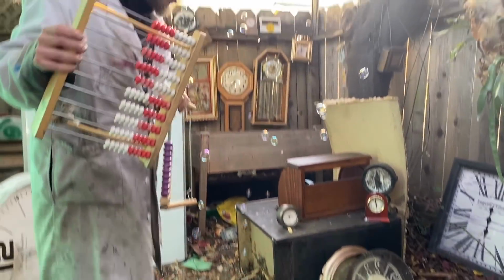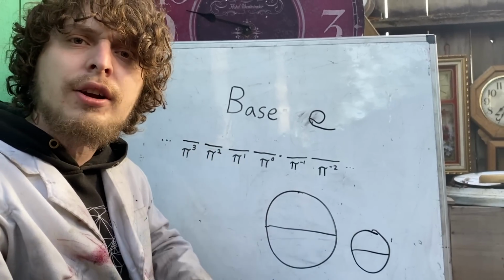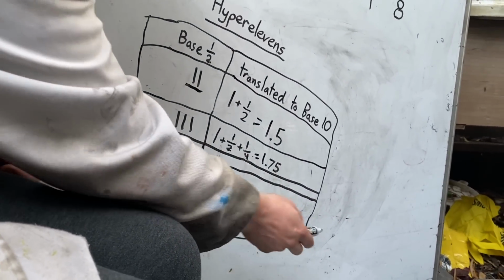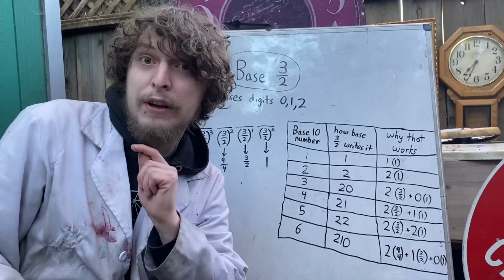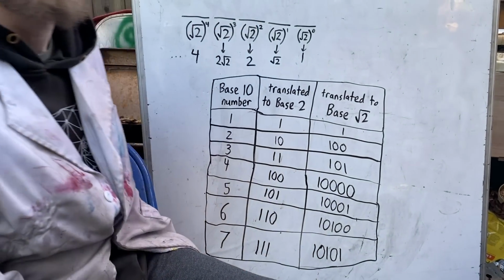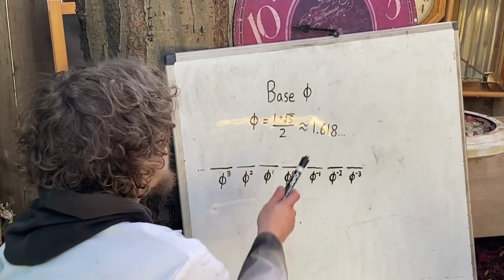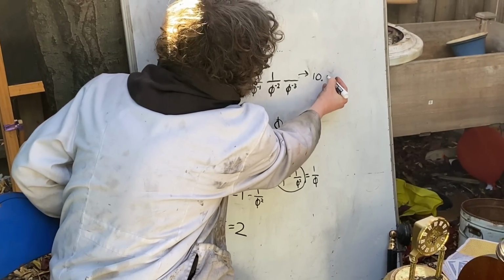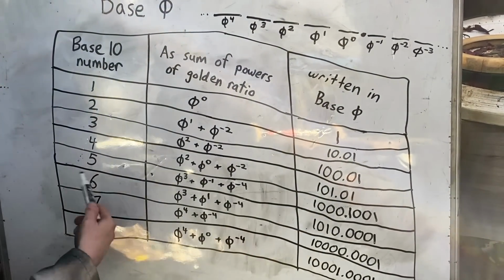How to Count in Fractional and Irrational Bases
Let me show you the rare abilities of a bunch of fractional and irrational number bases! Check it out to help support these videos and get cool rewards

Note: these irregular bases still follow the rule that they are named after what number the places in a number represent powers of, but they sometimes take more characters for digits than the typical "having a character for everything from 0 to 1 less than the base number" that integer bases require. In each case here, I was using the minimum amount of characters that allows each base to work functionally (and be able to express any integer in a finite amount of digits).

Some bases mentioned in this video (all are types of "positional numeral systems") include: base 10, base 2, base pi, base e, base 1/2, base 3/2, base square-root-2, base square-root-10, base cube-root-10, and base phi (golden ratio).